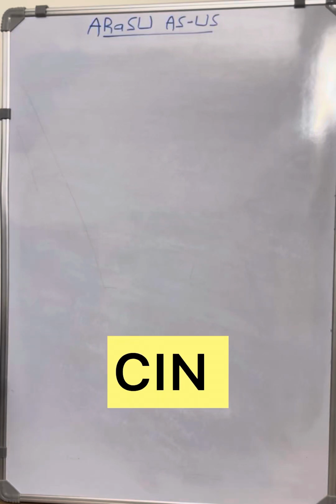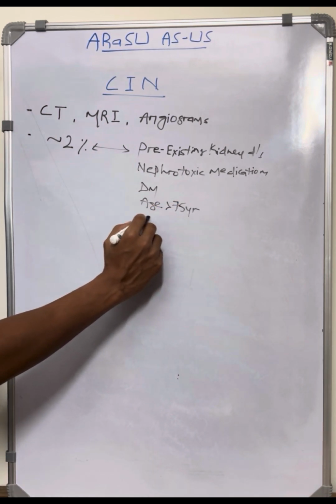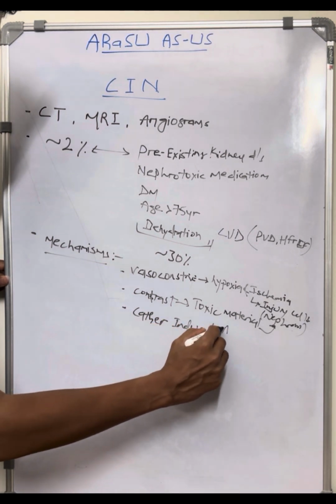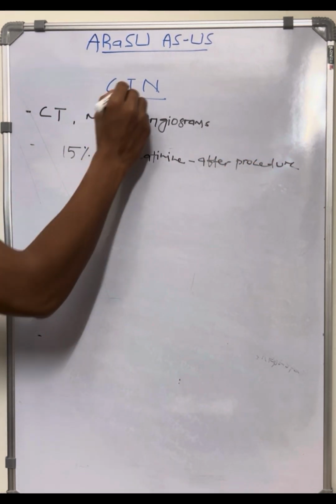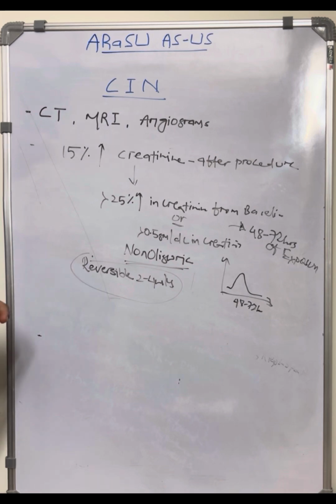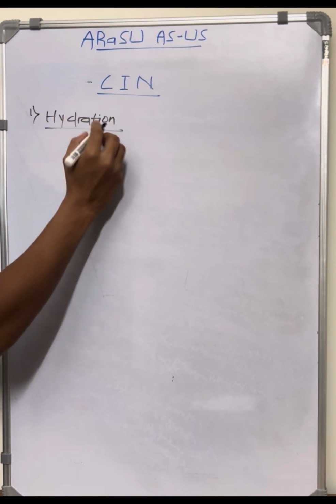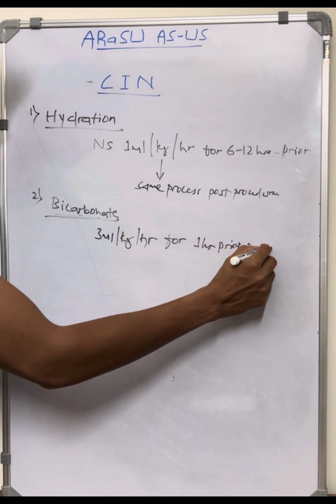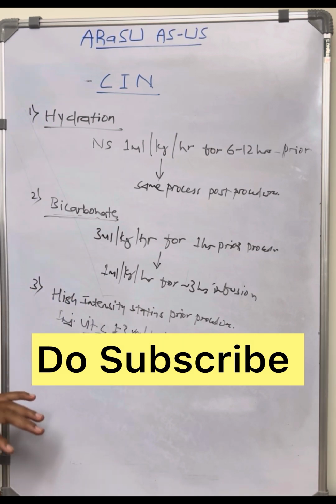Contrast Induced Nephropathy (CIN) | Definition, At risk population, Mechanism , Management